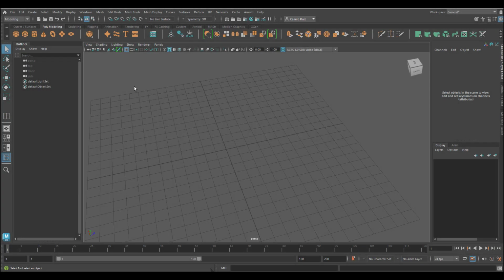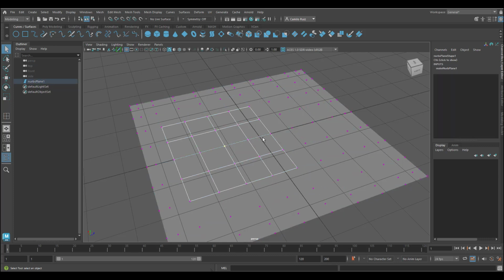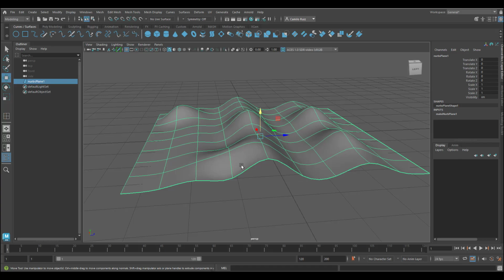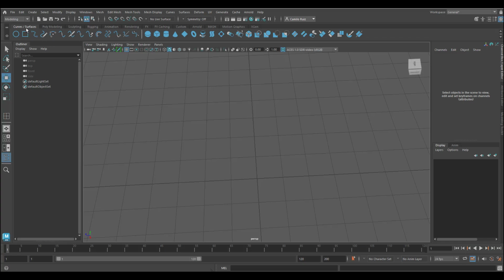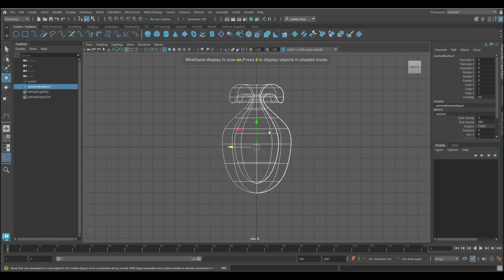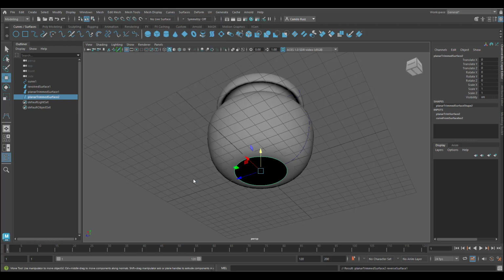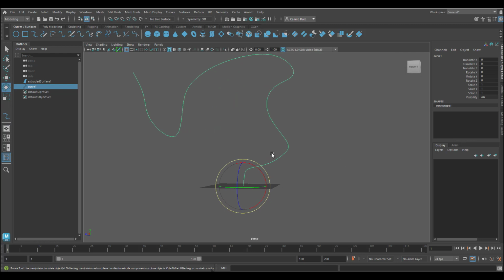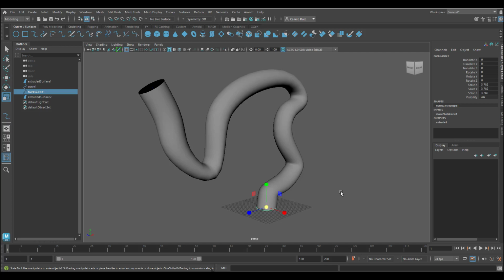05 Intro To Nurbs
05 Intro To Nurbs - Series of Videos showing Maya basic